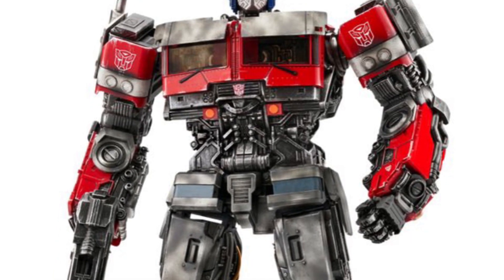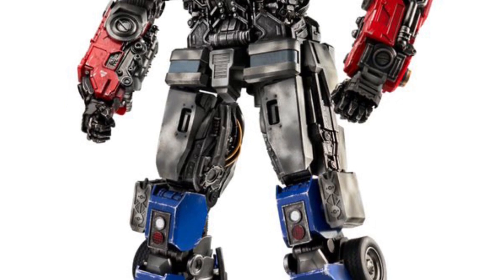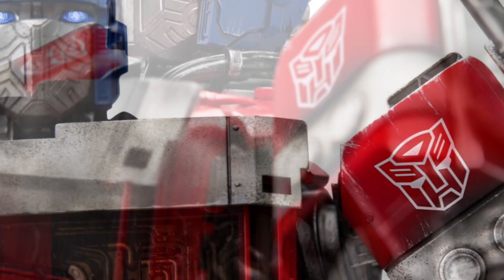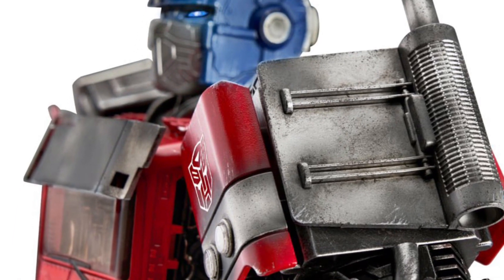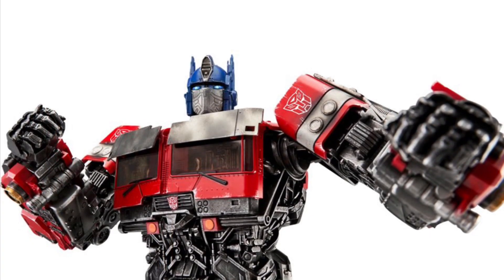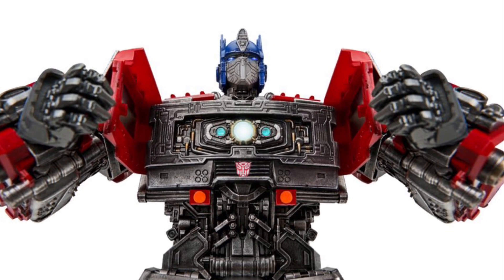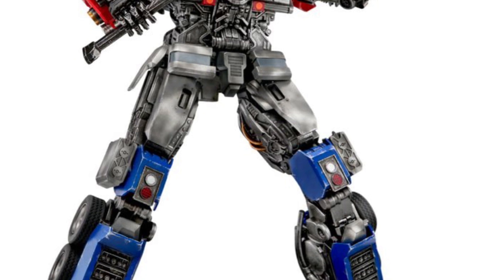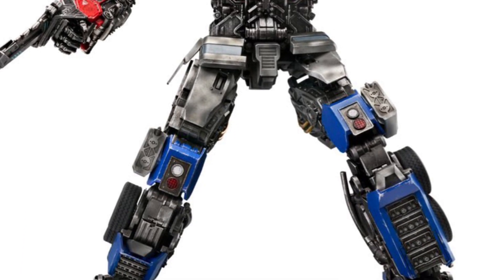New transformers Optimus Prime Rise of the Beasts Signature Robot revealed available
Available here